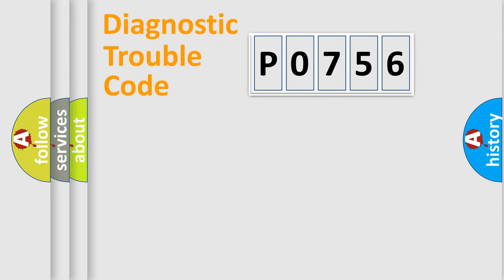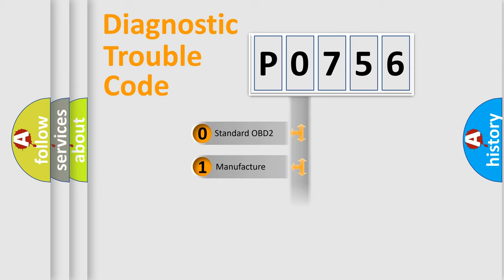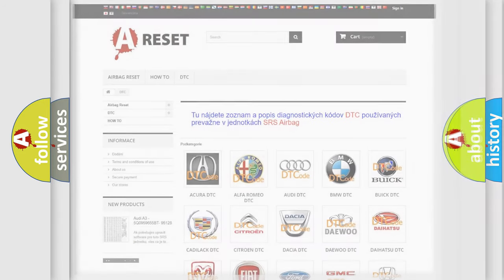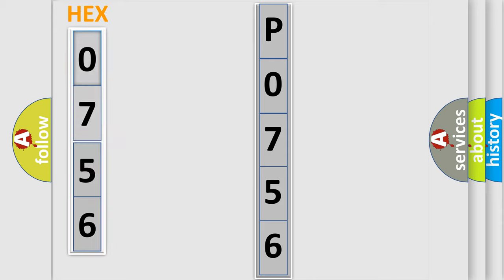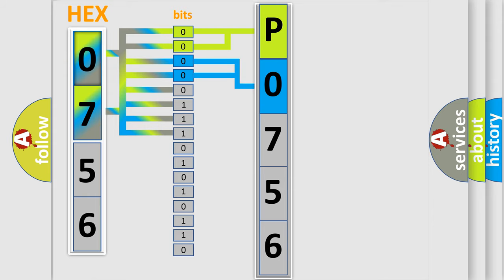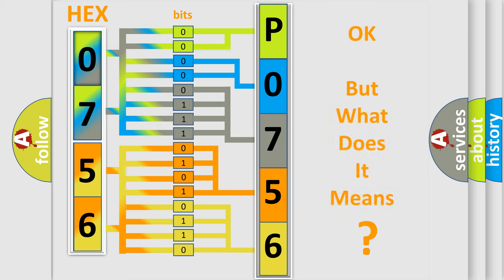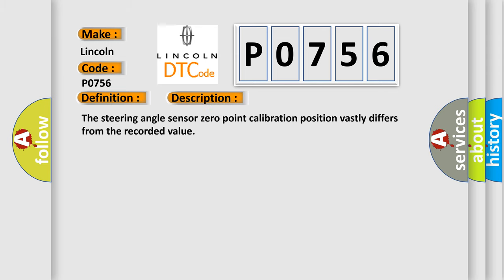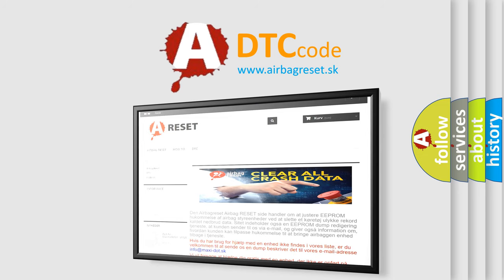DTC Lincoln P0756 Short Explanation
Contents:
0:21 Basic DTC analysis according to OBD2 protocol standard.
1:48 Insight into programming
2:58 A diagnostically understandable description of the Diagnostic Trouble Code
3:05 Basic error definition

Make:
Lincoln
Code:
P0756
Definition:
Steering Angle Sensor Zero Point Malfunction
Description:
The steering angle sensor zero point calibration position vastly differs from the recorded value
Cause:
 Yaw rate and G sensor zero point calibration incomplete Poor adjustment of the centered position of the steering wheel Poor adjustment of front wheel alignment